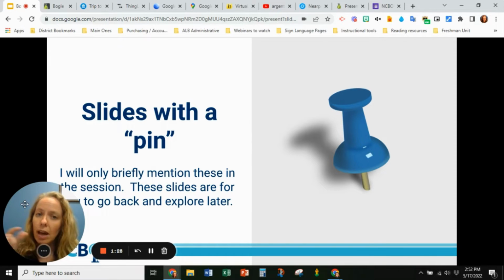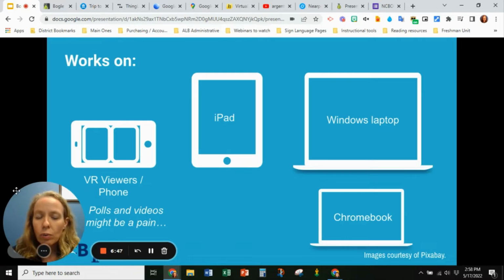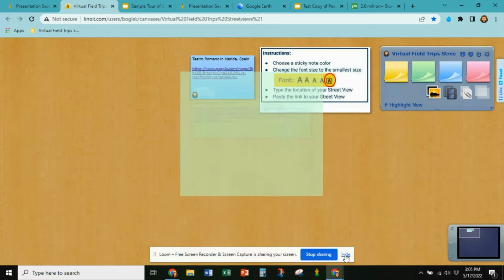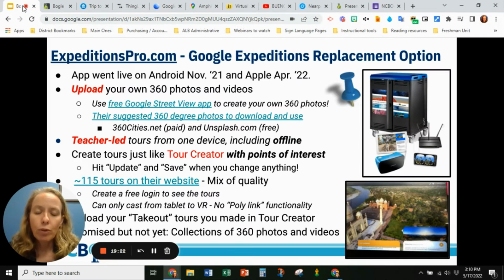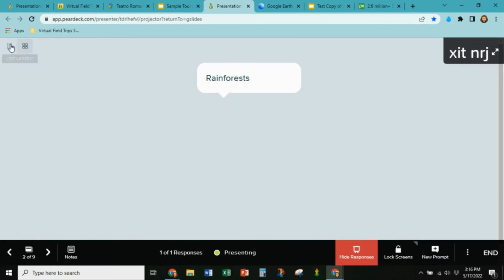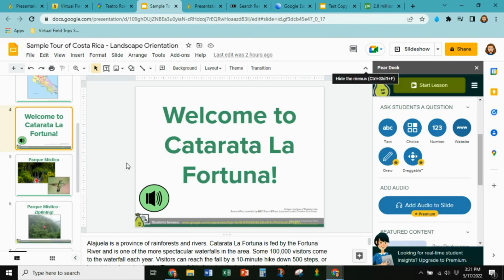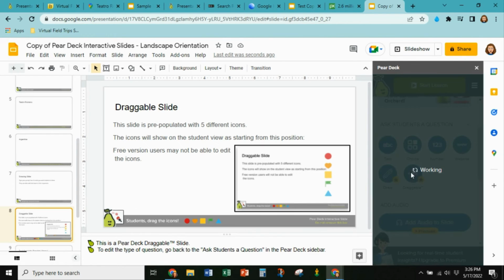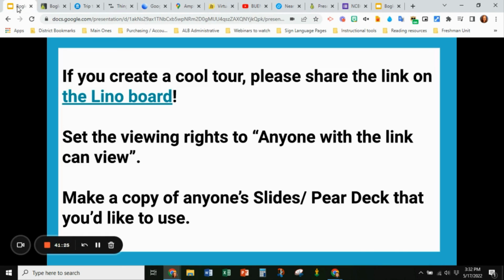Virtual Field Trips: Edit & Create Presented by Katie Bogle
NCBOLD 2022 Session: It's time to lower the walls of your classroom and let your students explore the world! This interactive, "Make and Take" style session will introduce you to free digital tools that will help you create your own teacher-led virtual "tours" around the world. Even better, these tours are interactive with your students in real time. These experiences can immerse your students in other cultures and bring far-away places to life. Come learn how to open the doors of the world to your students!
Target Audience: K-2, 3-5, 6-8, 9-12, MCs, Coaches, Admin